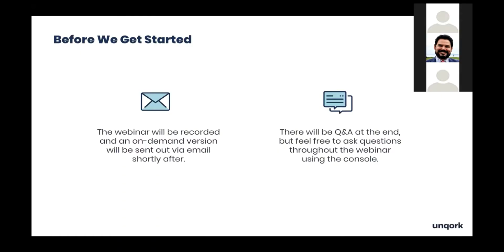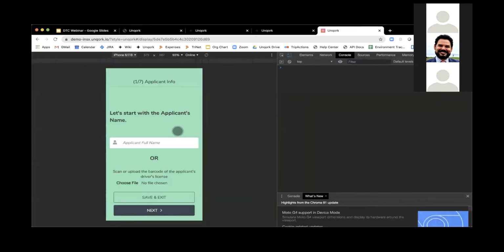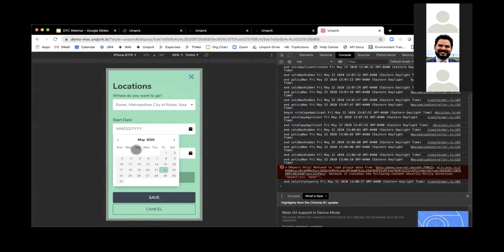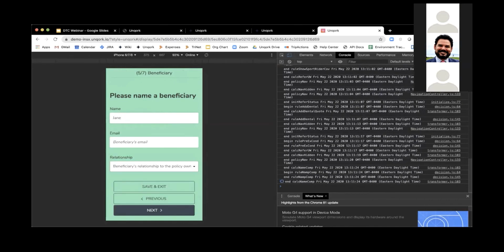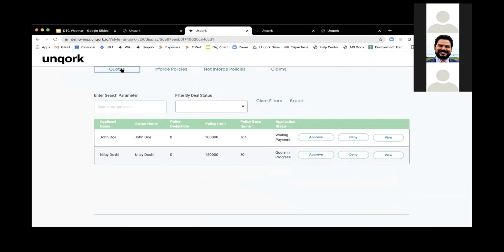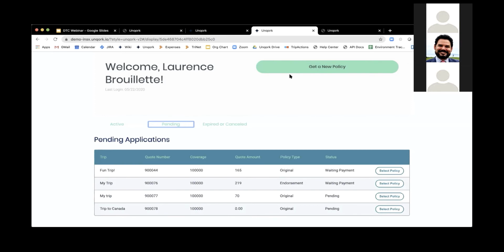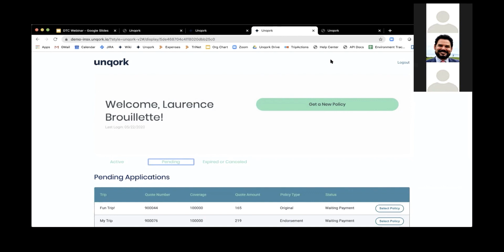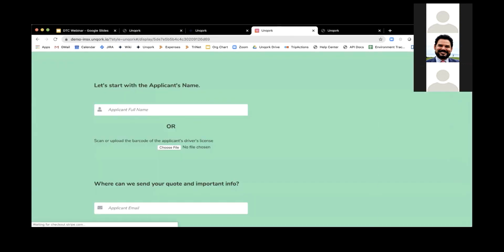Webinar: Building DTC Insurance Apps with No Code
Unqork empowers businesses to build, manage, and maintain enterprise-ready digital applications in a single platform and without writing a single line of code. The new paradigm accelerates the enterprise development process, which allows companies in highly-regulated and fast-moving industries (like, say, insurance) to rapidly evolve their digital infrastructure, without sacrificing complexity or security.

Laurence Brouillette, Manager of Business Product at Unqork, walks through a direct-to-consumer travel insurance policy selection portal built with the Unqork platform.